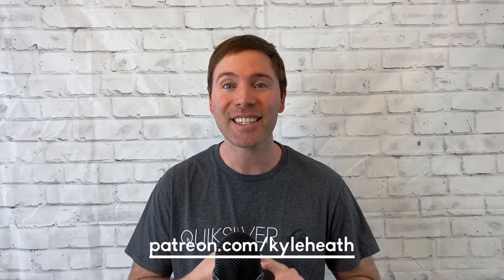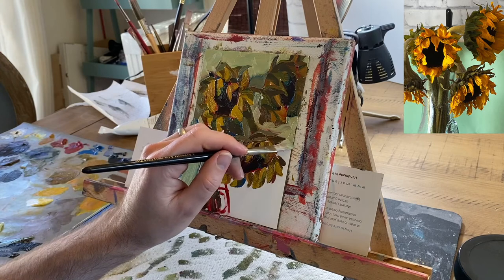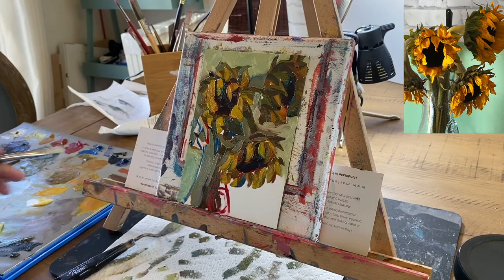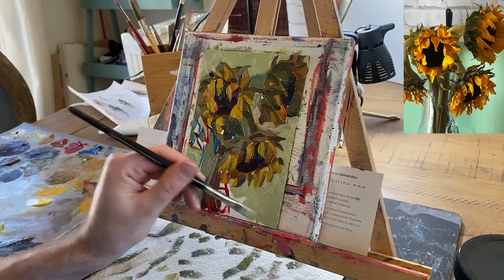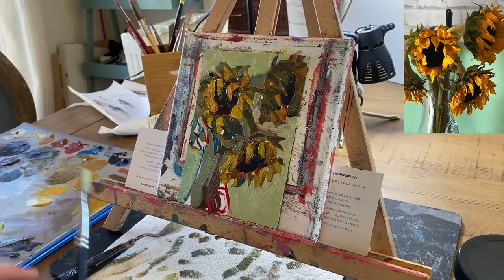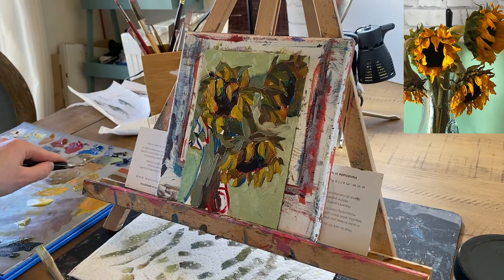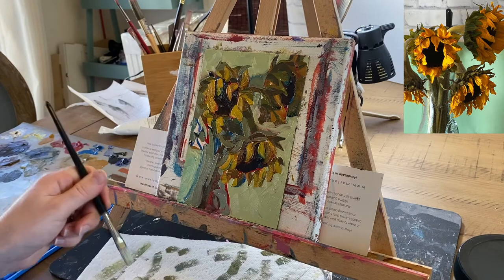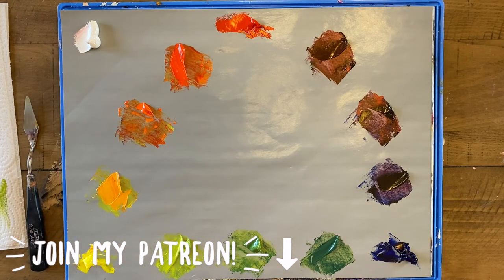Painting With Confidence - Don't Be Frugal With That Paint!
Hey there, happy artists! In this video, I talk about painting with confident brush strokes.